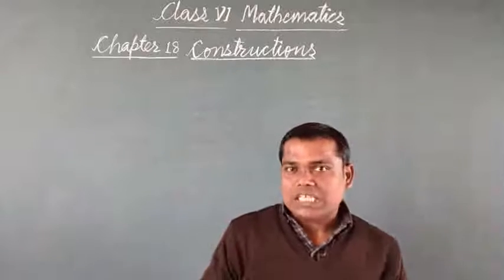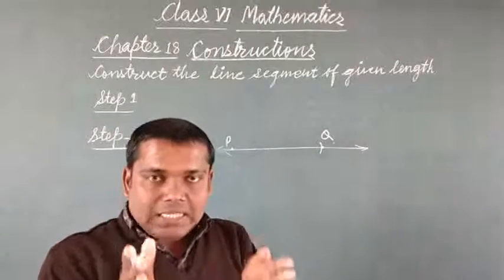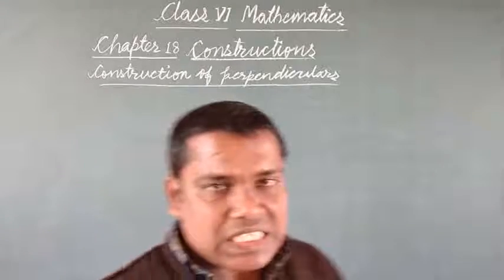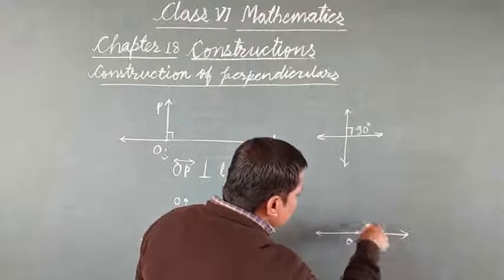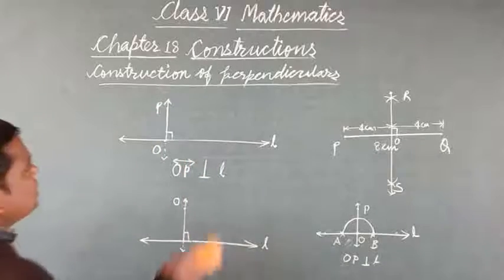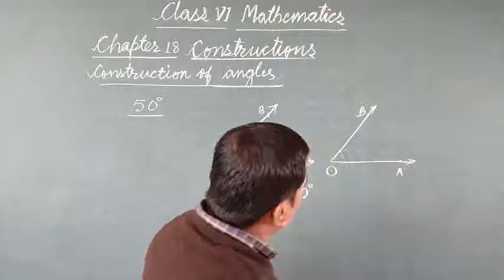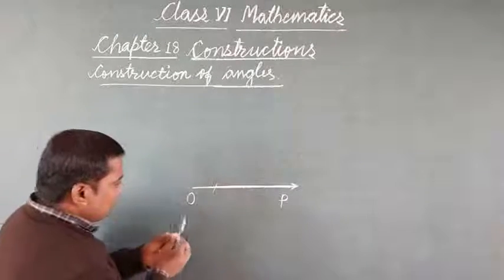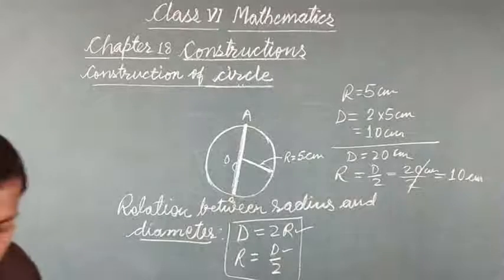Class 6 Mathematics Chapter 18 Constructions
Constructions of line segments, bisector of line segments, perpendicular line, angles,  circles etc. Exercise 18.1 and 18.2.